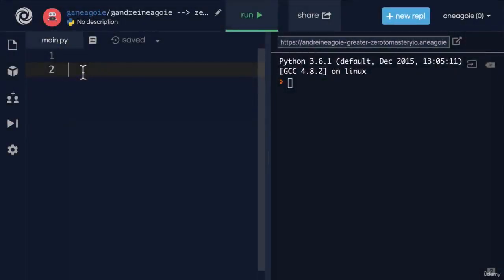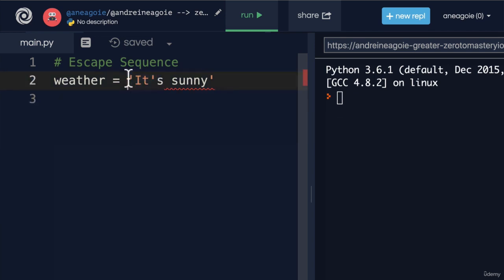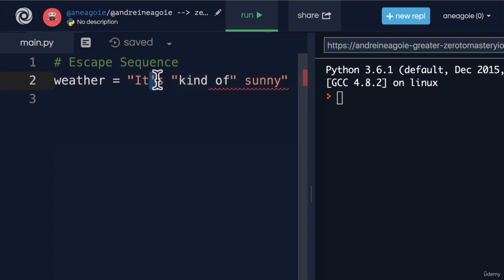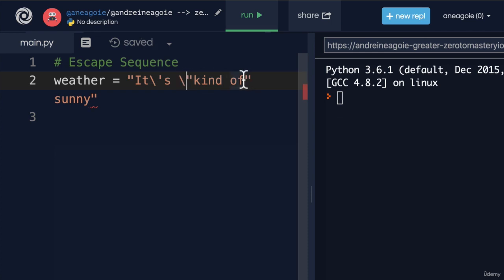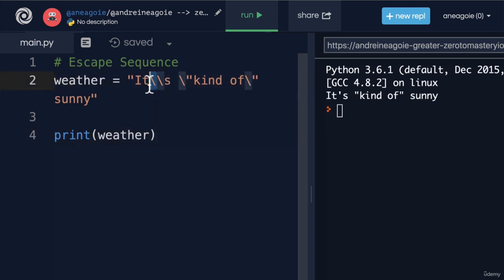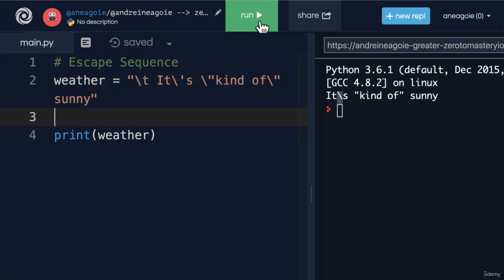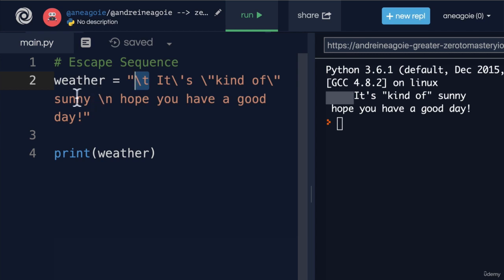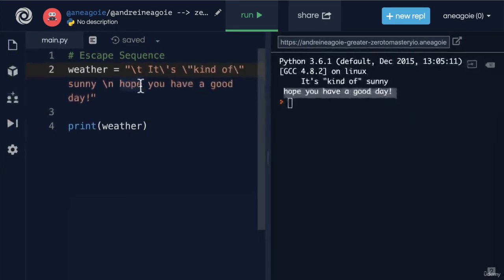023 Escape Sequences